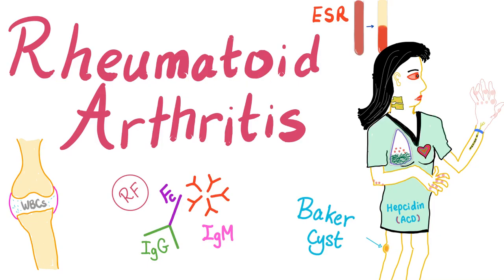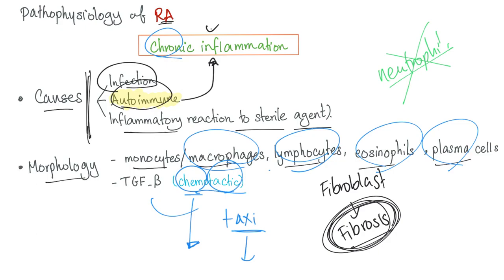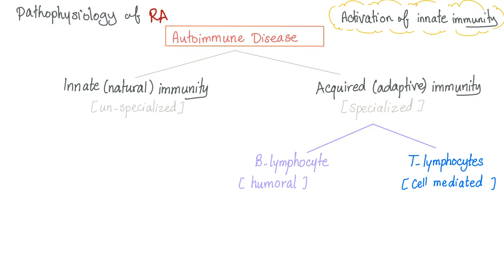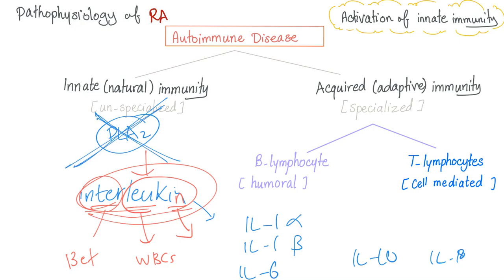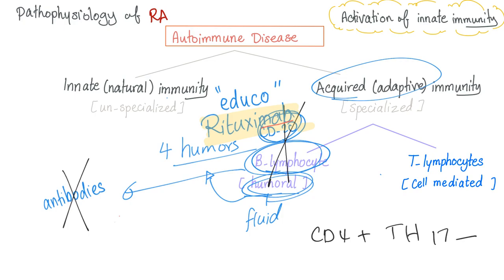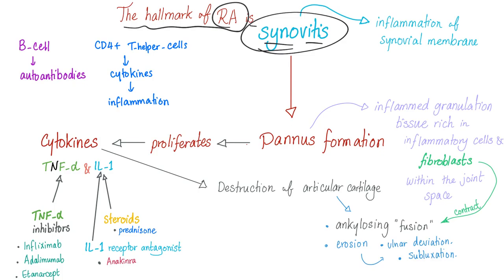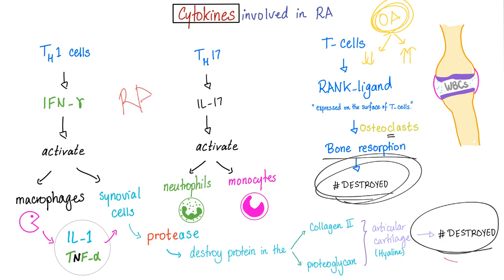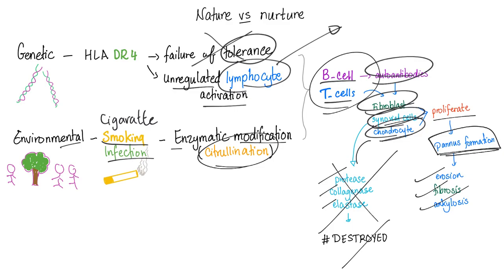Rheumatoid Arthritis (RA) - Autoimmune Joint Disease - Pathophysiology - Rheumatology Playlist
*** 2 FREE audiobooks from Audible